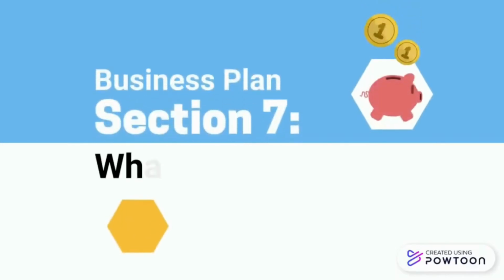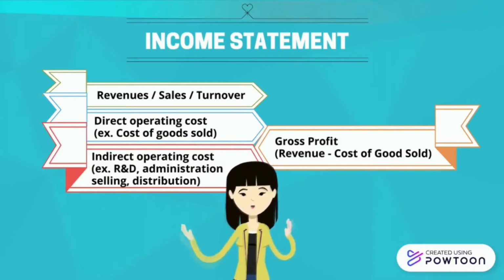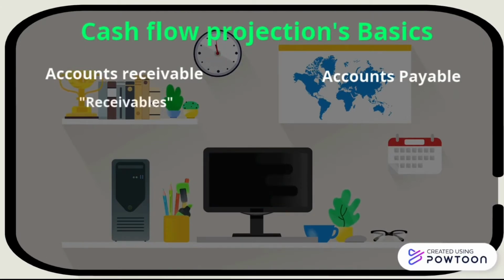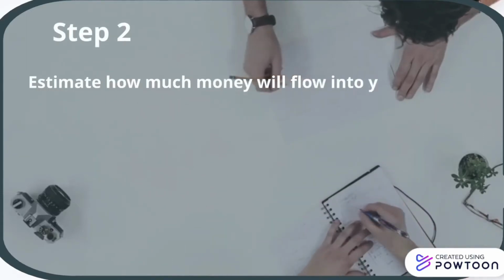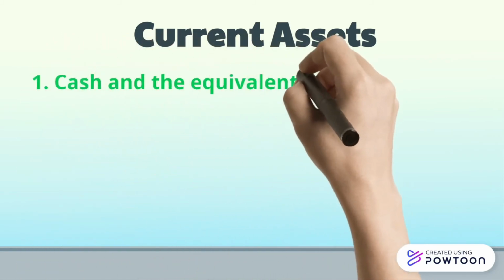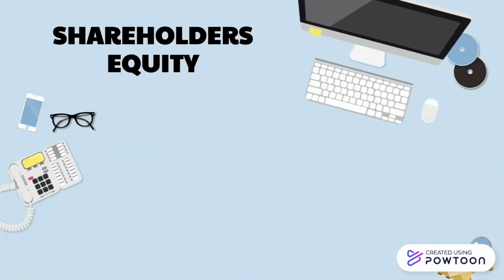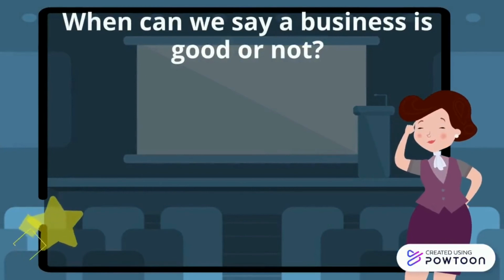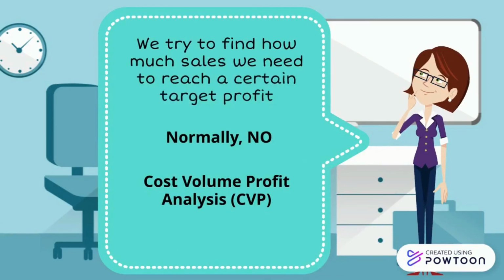Section 7: Financial Plan